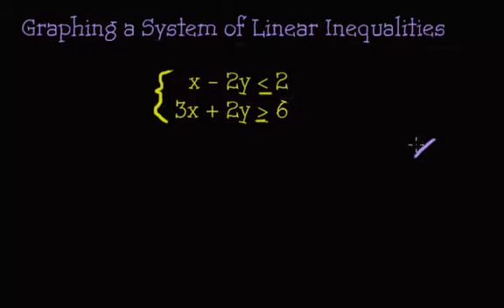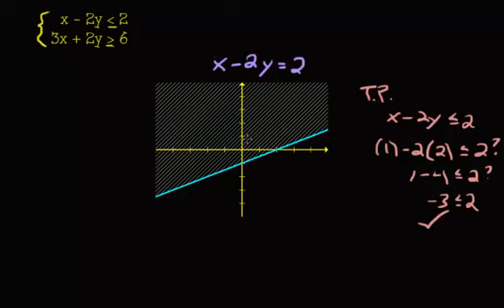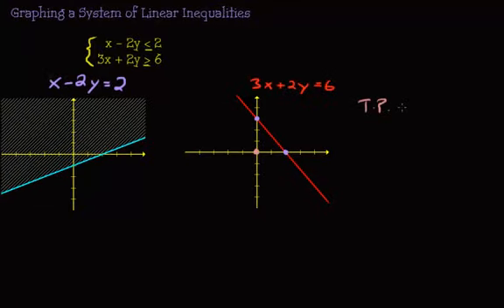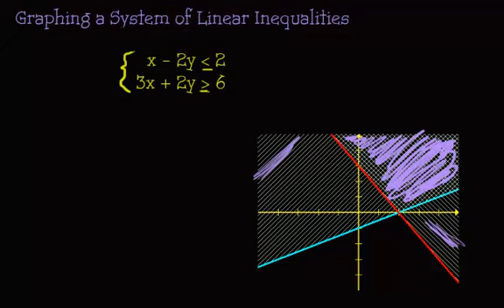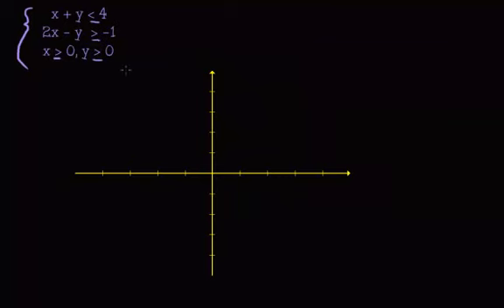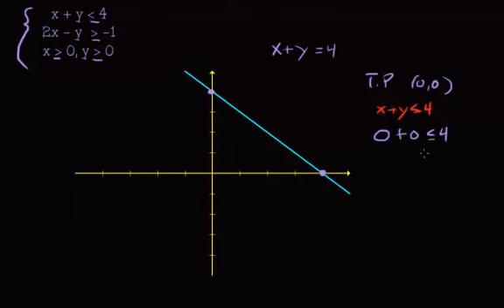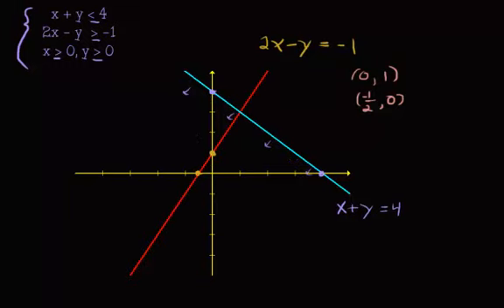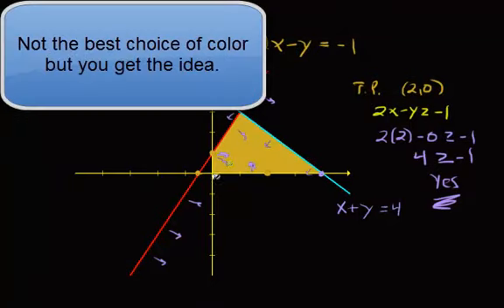Systems of Linear Inequalities - Graphing a system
In this video we graph two systems of linear inequalities.